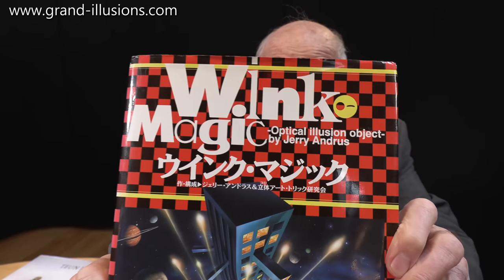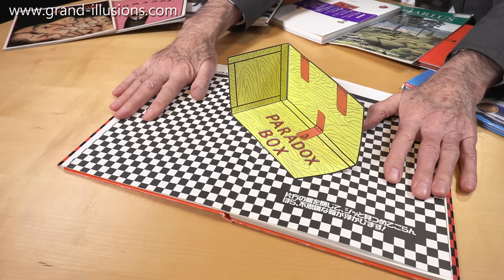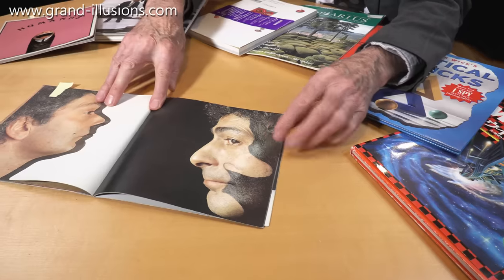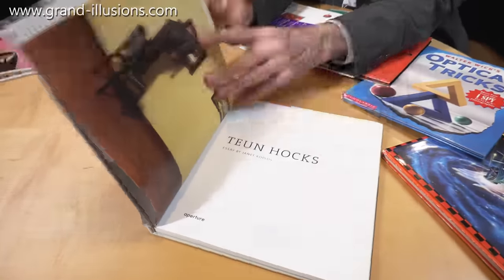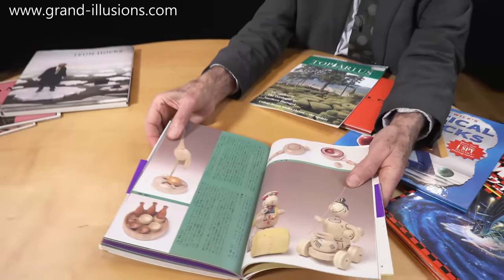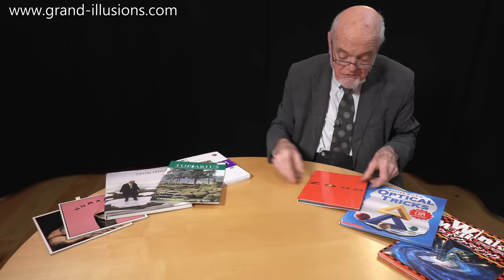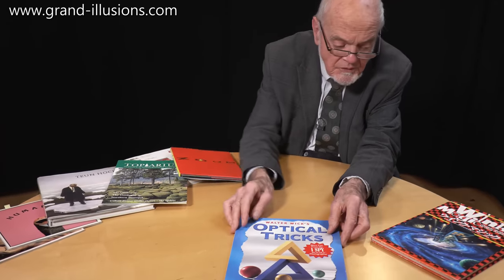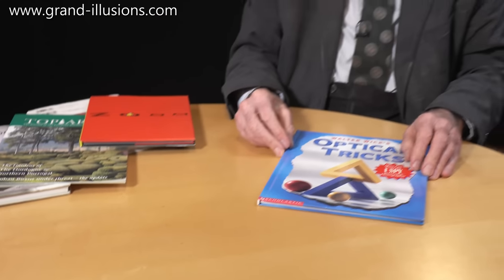Wink Magic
Not sure you could find all of Tim's amazing books at your local library...!

Wink Magic has lots of optical illusions that need to be viewed with one eye closed.

Then a book filled with images of amazing body art.

Amazing images from the Dutch artist Teun Hocks.

A Japanese book that catalogues a whole range of spinning tops. Tim has a few of them, and wishes he had more!

Examples of extraordinary topiary.

A book called ZOOM starts small, and zooms out and out...

Finally, OPTICAL TRICKS has a collection of very unusual illusions.